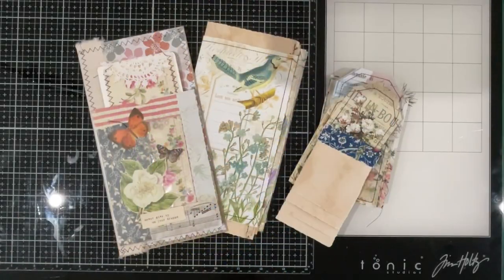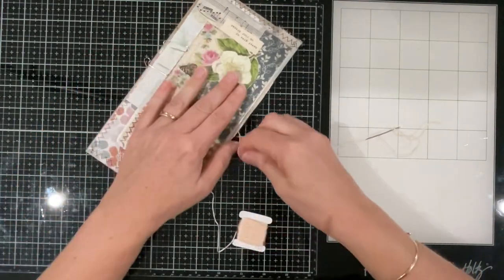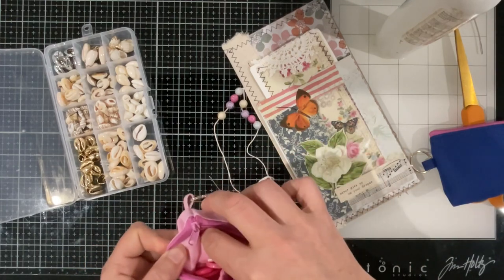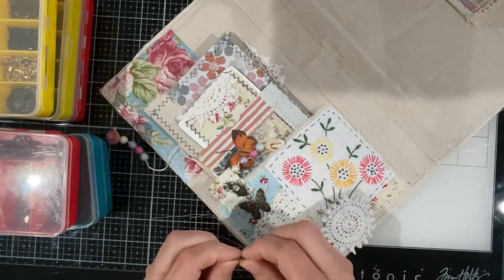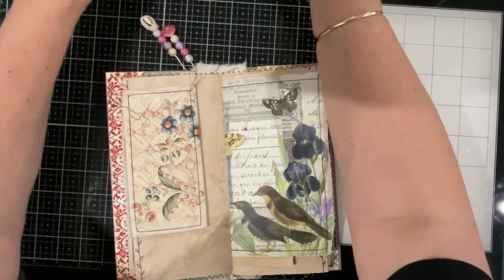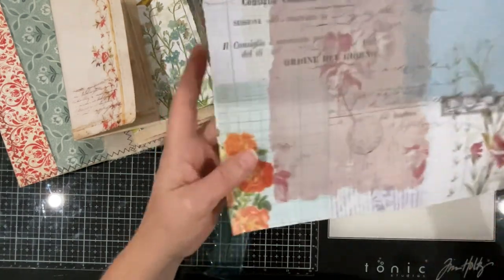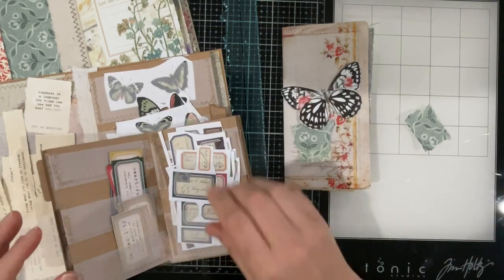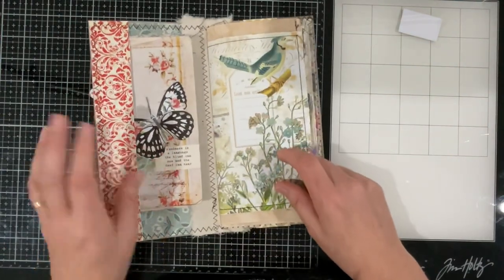Part 12 / Making an art journal for Ede / Atelier Des Art paper